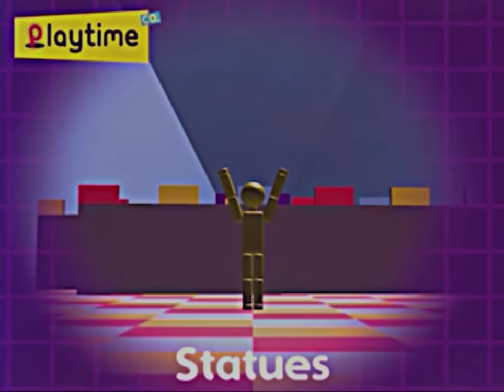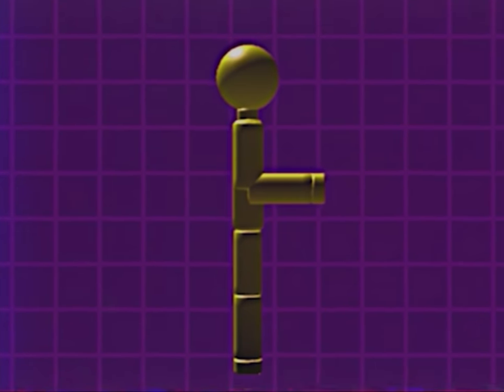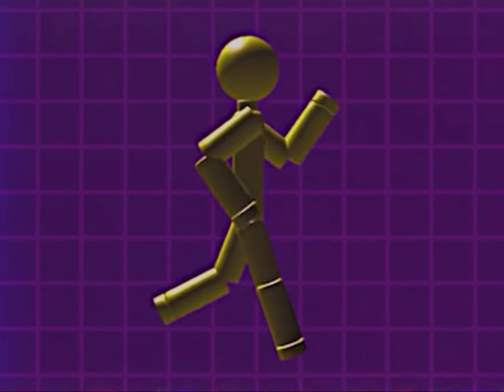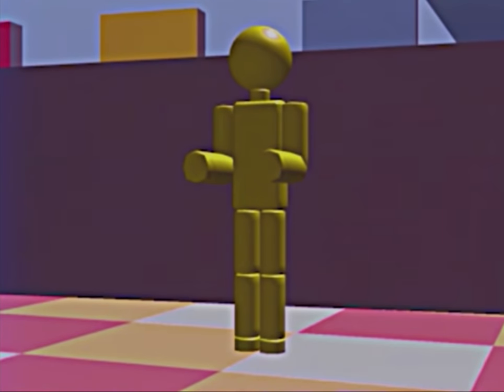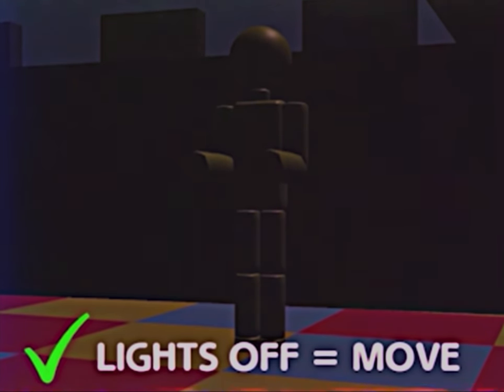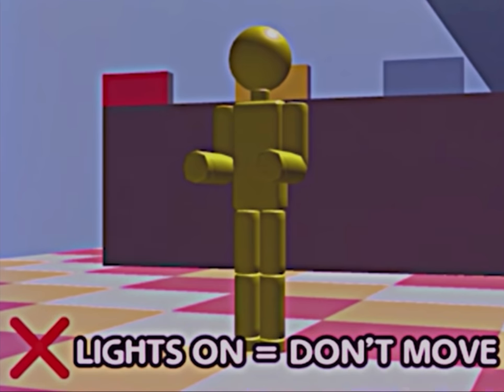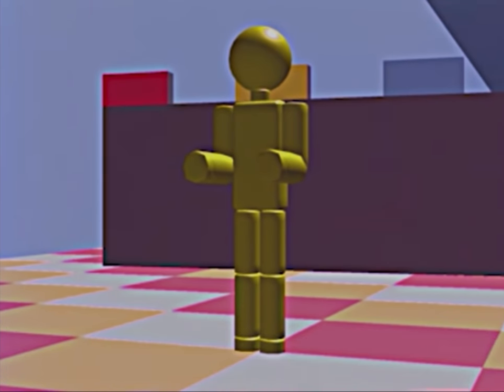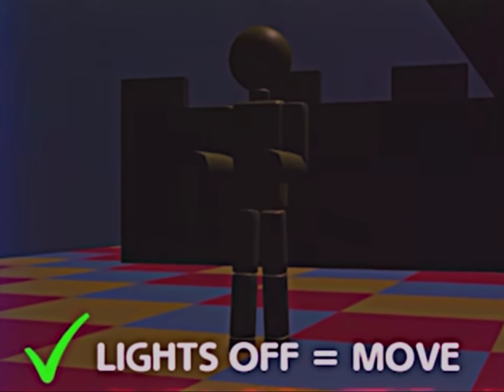Statues PJ Pug a pillar VHS Tape (Poppy Playtime VHS Tape #2